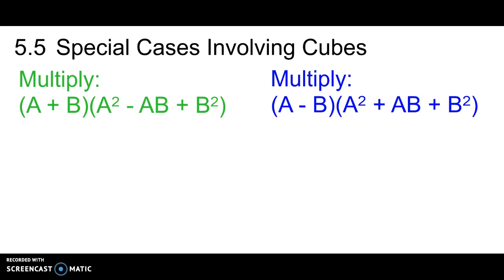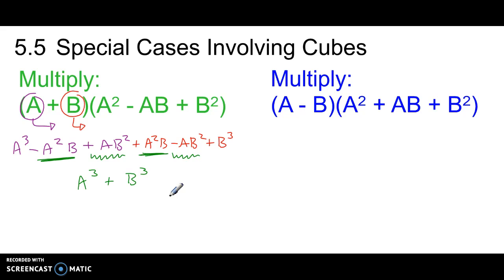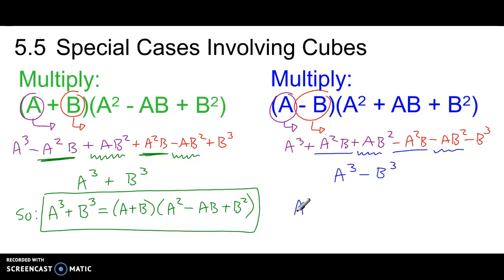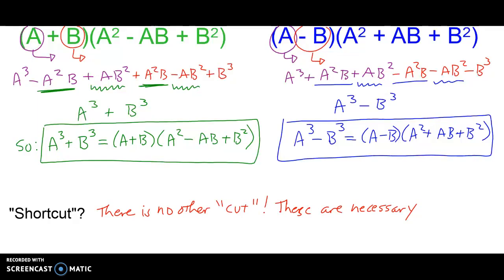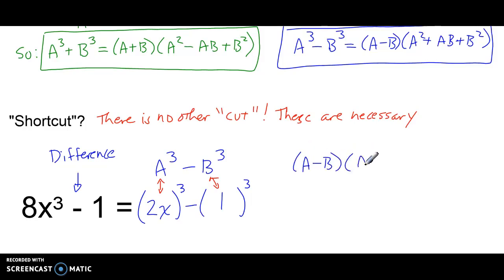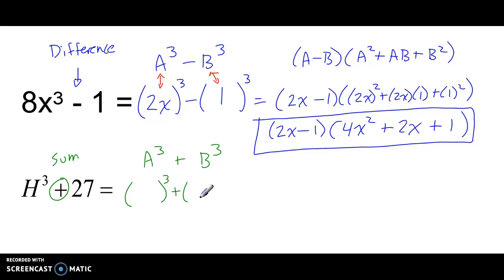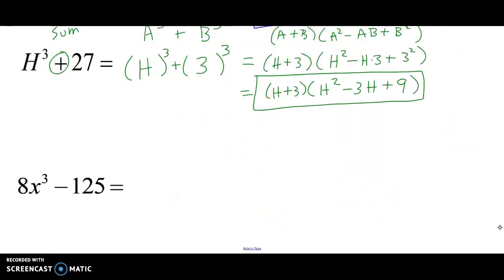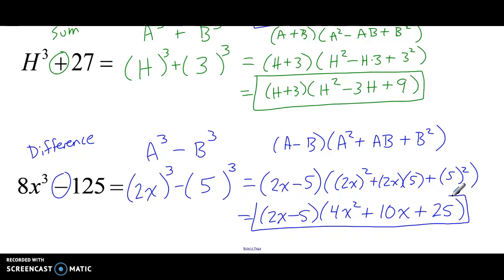Math 89 - Section 5.5